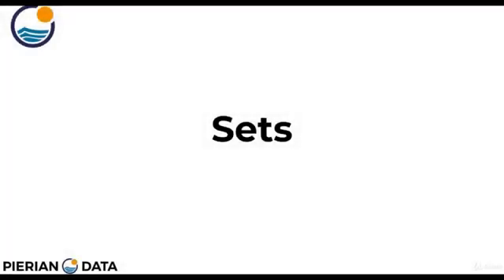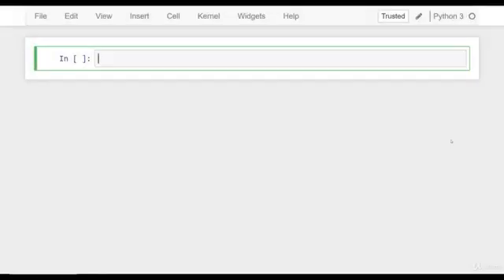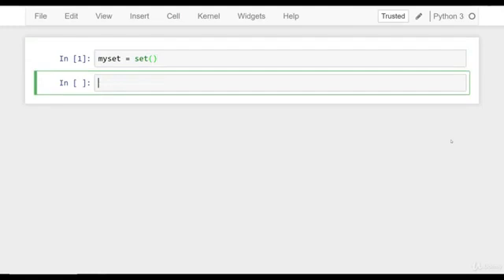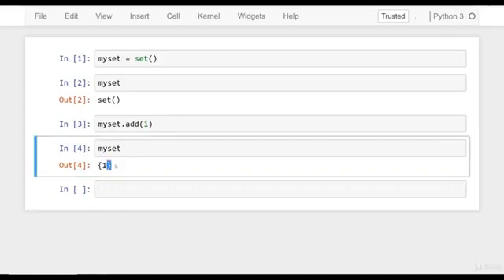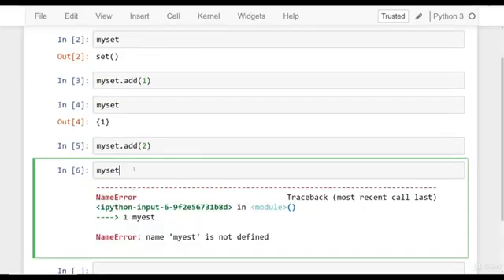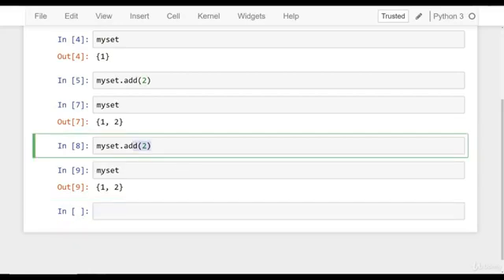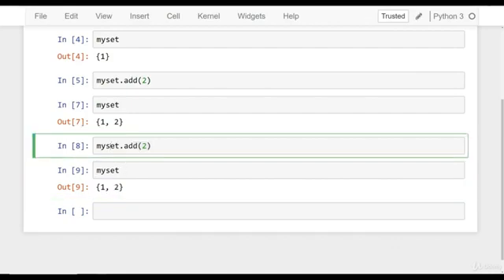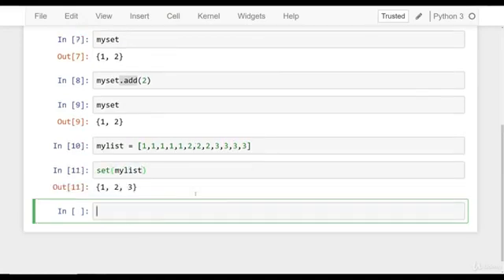# 18 Introduction of Sets in Python || Python Tutorials || YouTube || Green Life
# 18 Introduction of Sets in Python | Python Tutorials